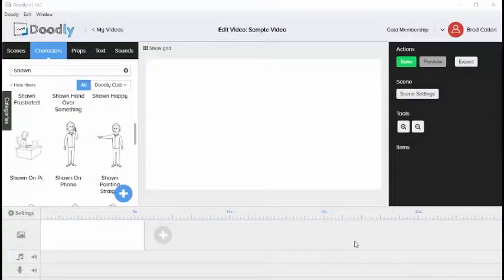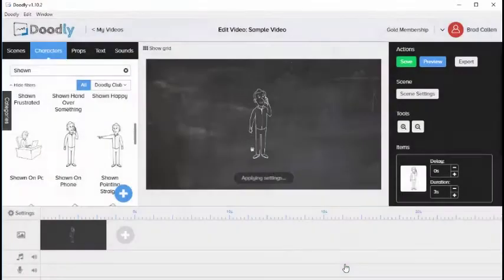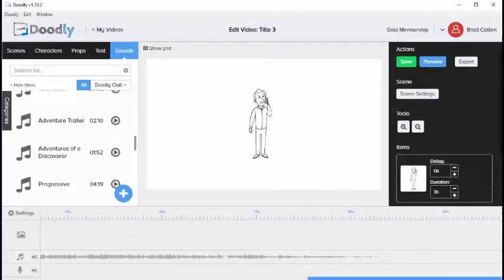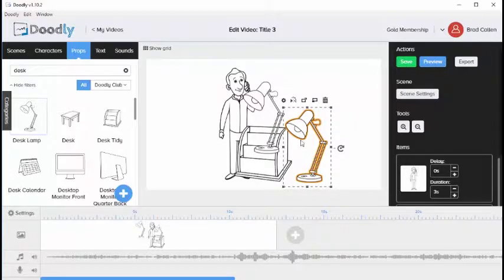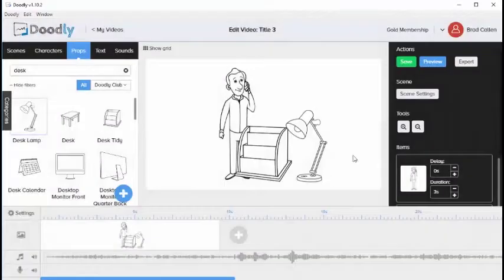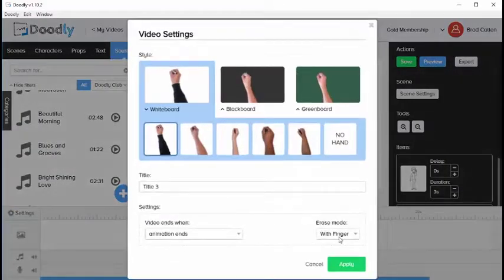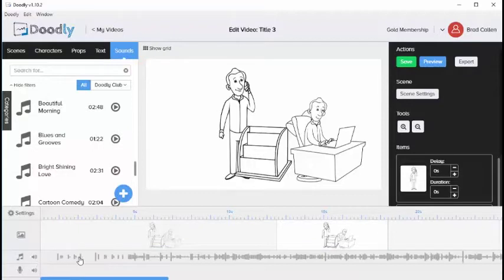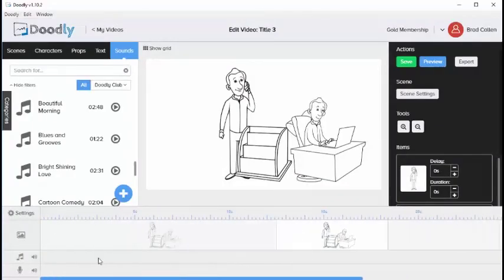Doodly Tutorial: Timeline Walk Through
How to use Doodly's timeline